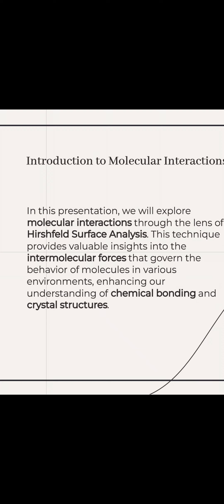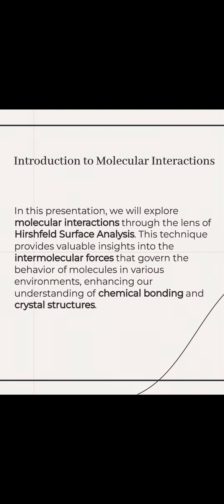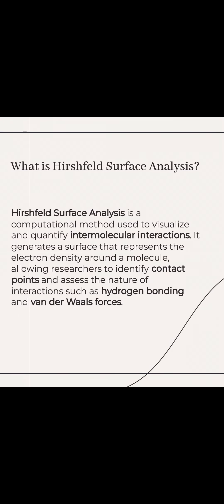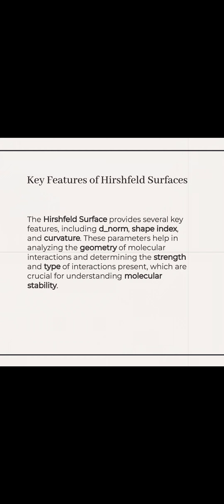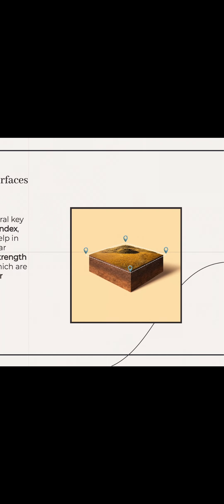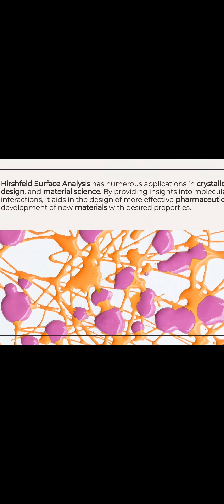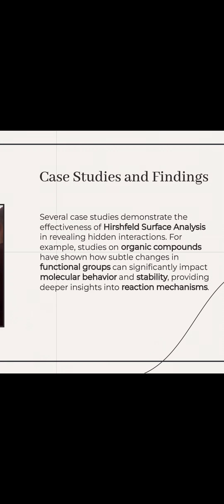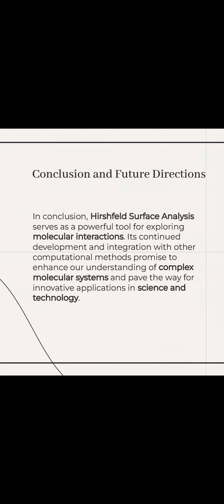9 September 2024